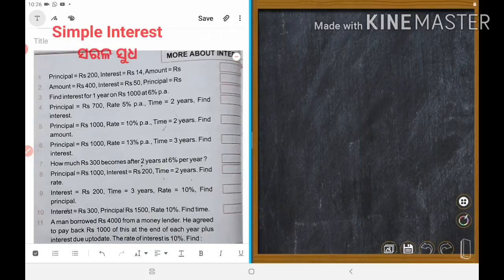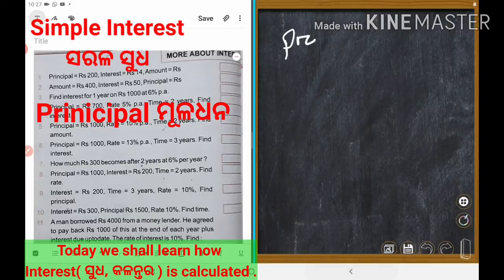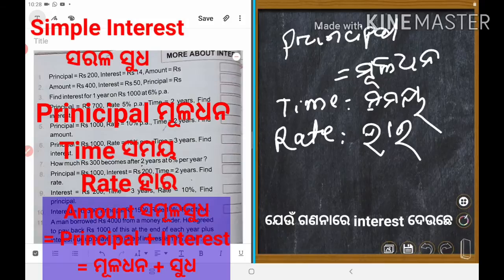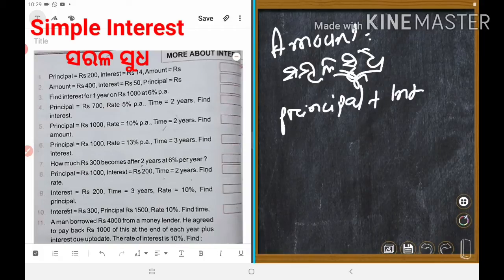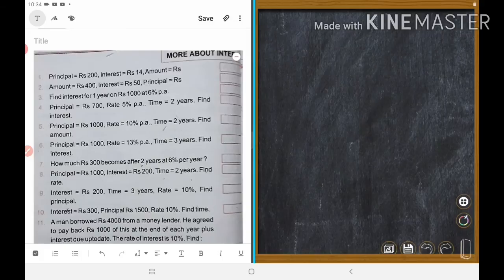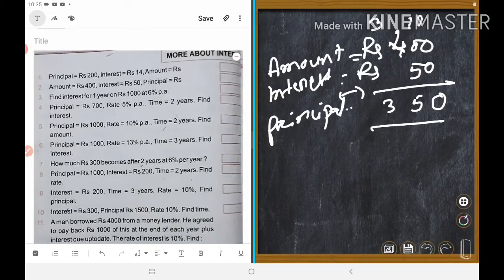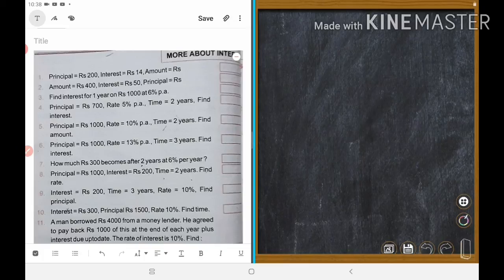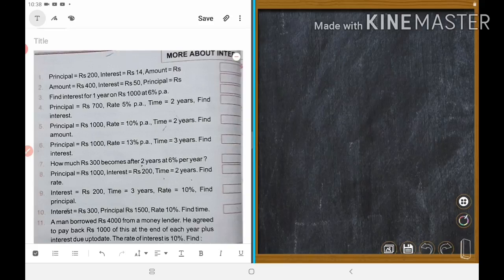Simple Interest ସରଳ ସୁଧ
ସୂର୍ଯ୍ୟ ନାରାୟଣ ସାହୁ . I ଶିକ୍ଷକ l .ମୁଣ୍ଡମରାଇ l ଗଞ୍ଜାମ ।